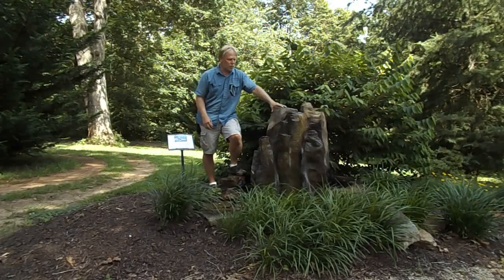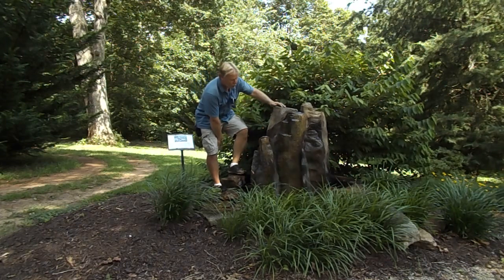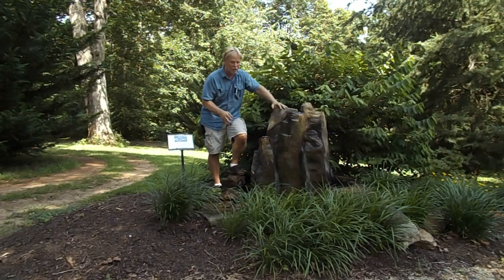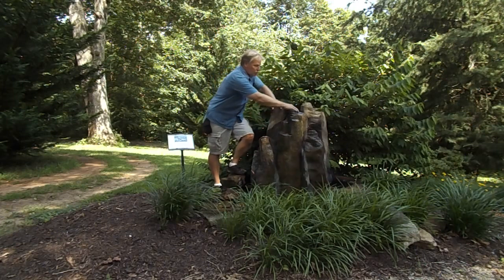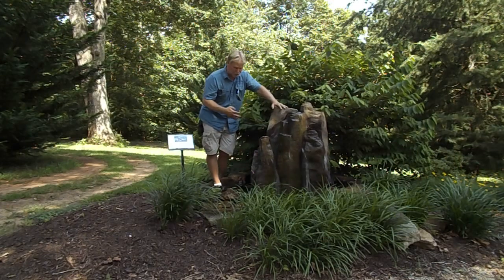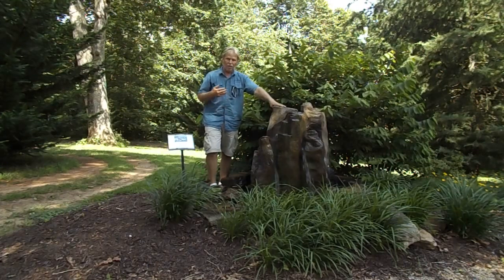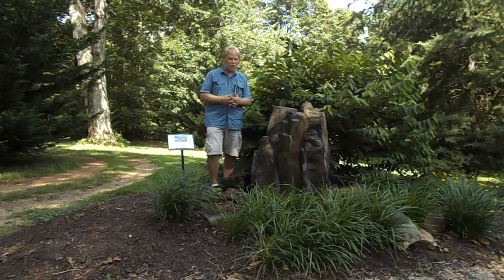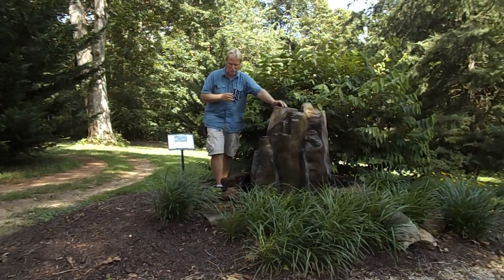Installing a liner/basin